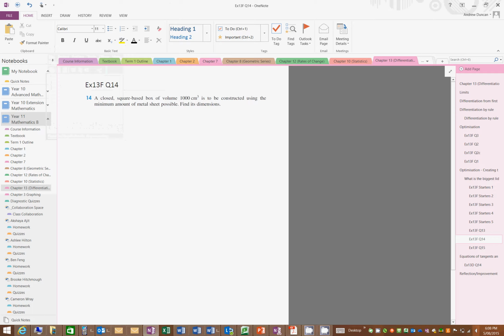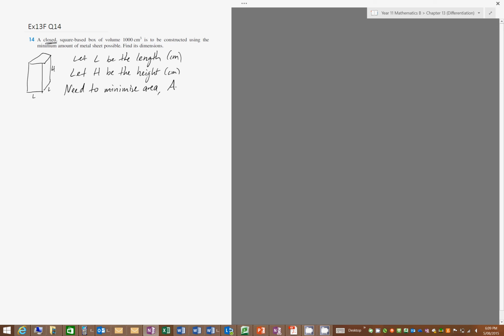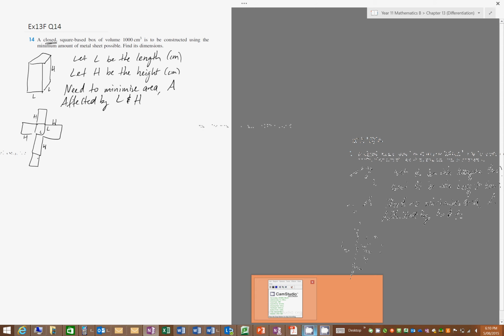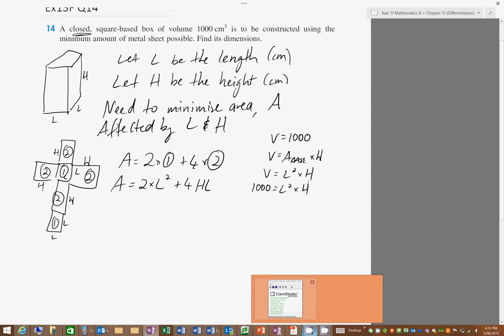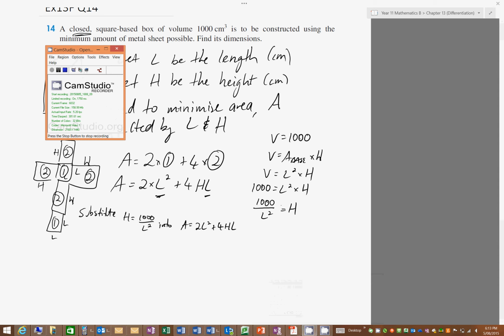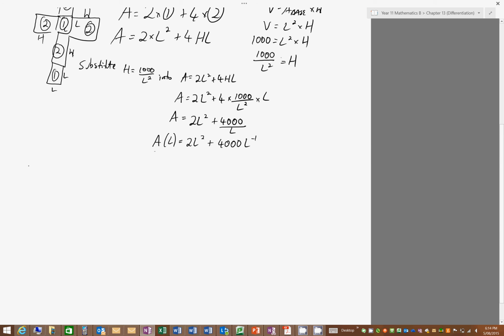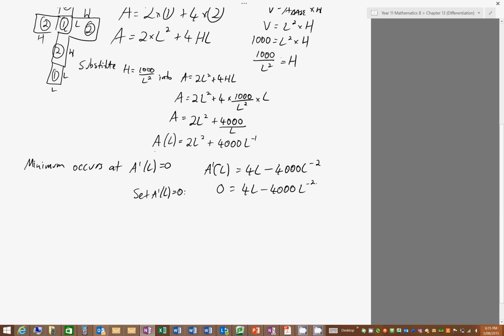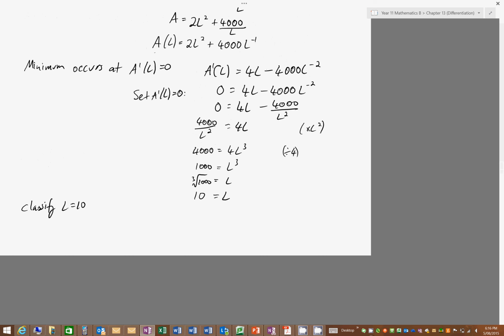QMaths 11B Ex13F Q14